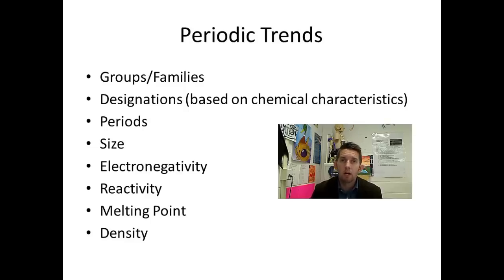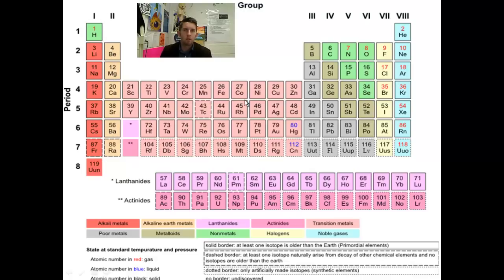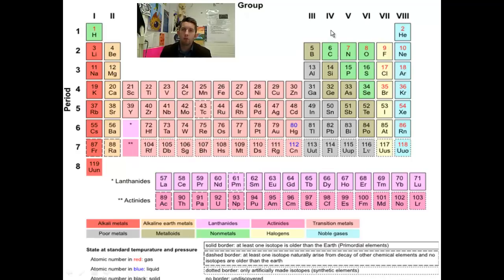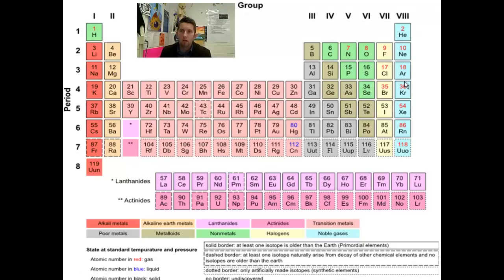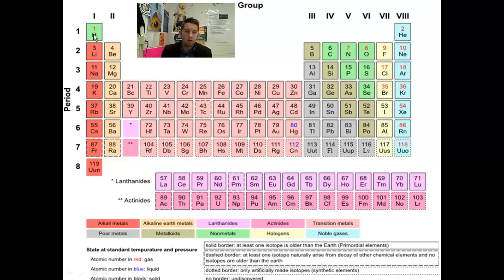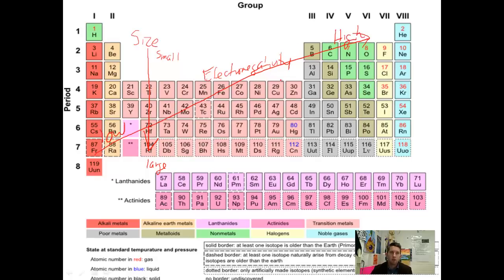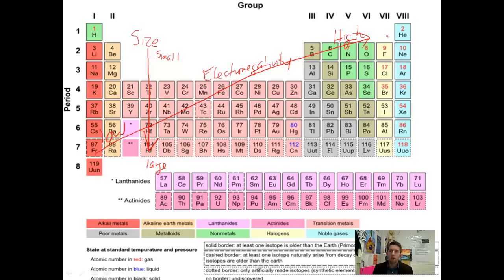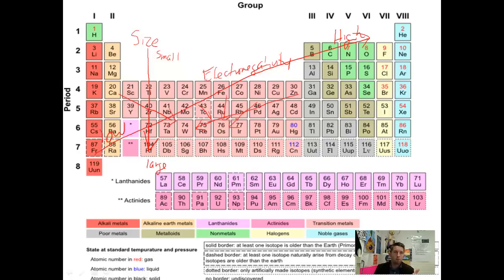Trends of the Periodic Table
A brief description of periodic trends